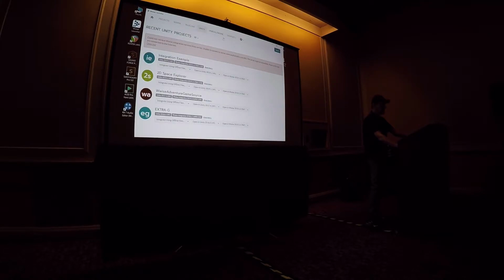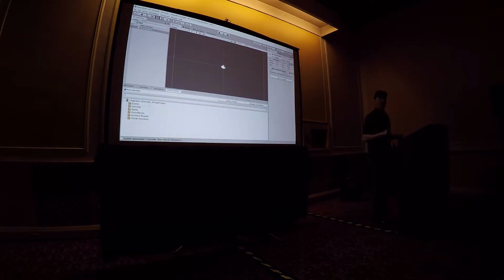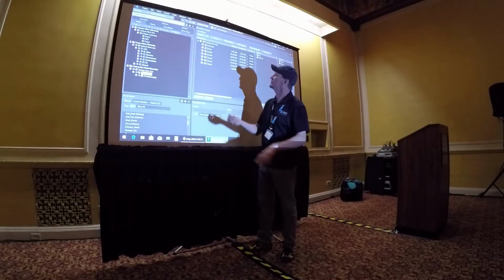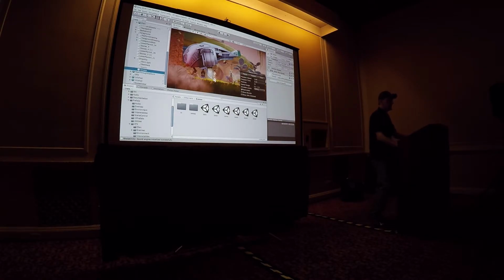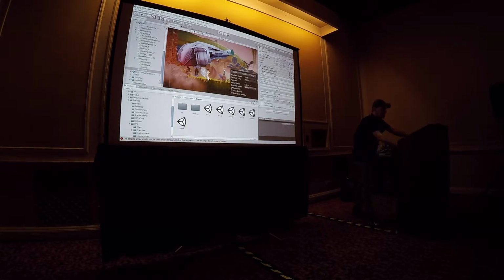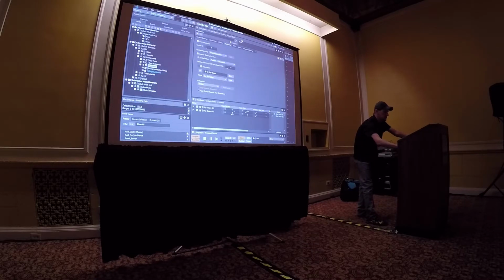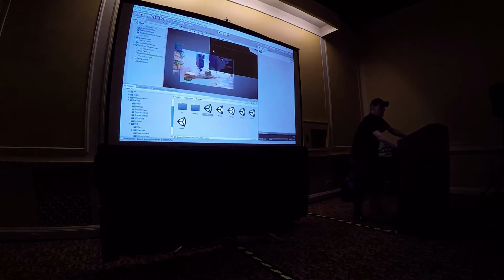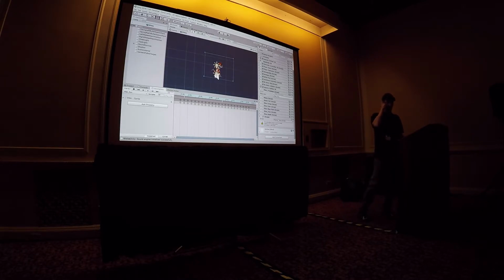Wwise Unity Integration – An Intro to the Wwise 301 Certification Course: Dave Kalberg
Game Sound Con 2019

Wwise Unity Integration – An Intro to the Wwise 301 Certification Course, presented by Dave Kalberg.